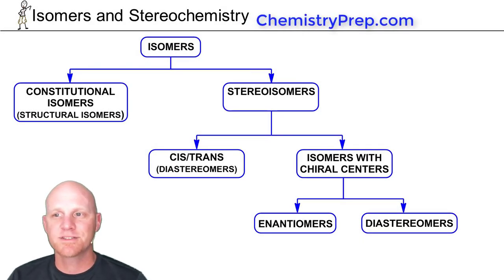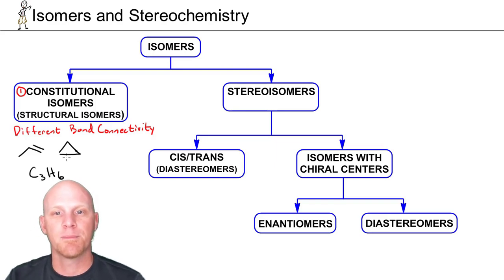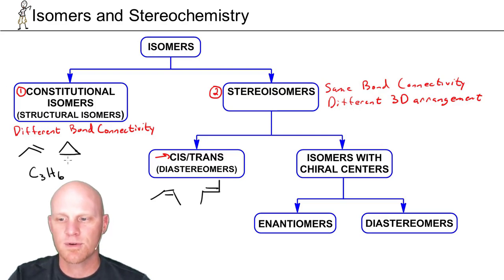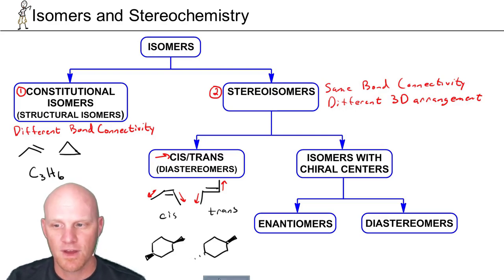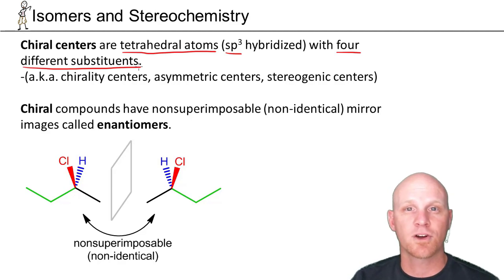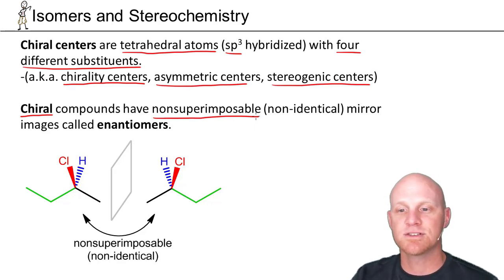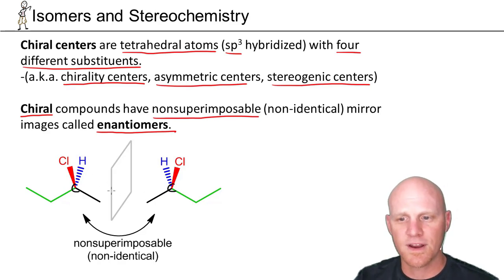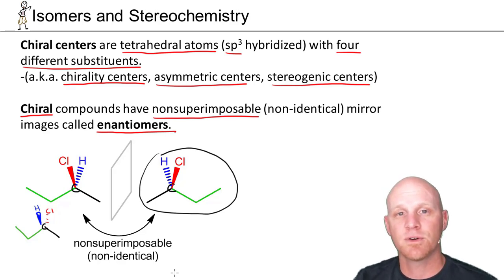5.1 Overview of Isomerism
Chad introduces Isomers and Stereochemistry contrasting Constitutional and Stereoisomers and defines chiral, enantiomers, diastereomers and racemic mixture.

Happy Studying!